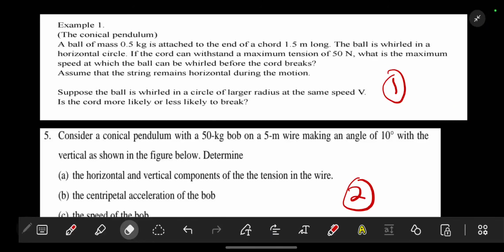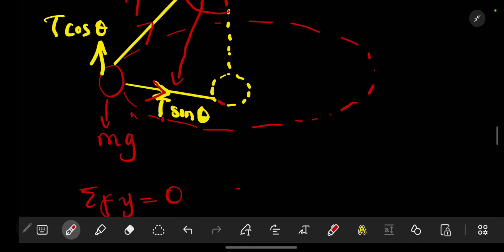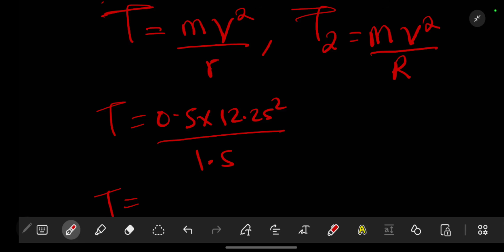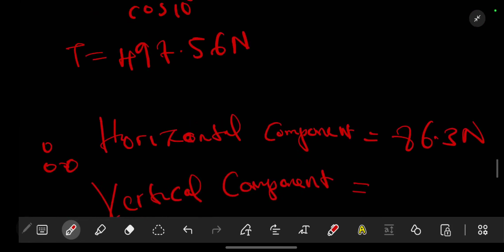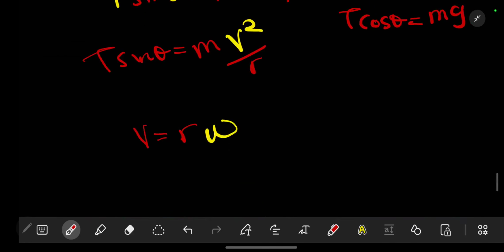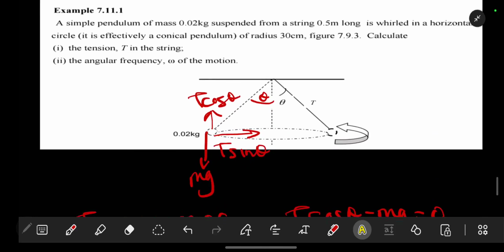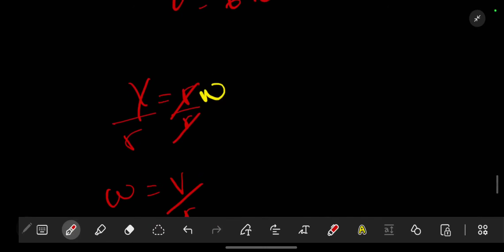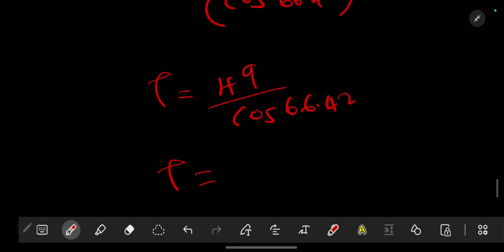Solving all Conical pendulum problems. Circular Motion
In this video, we solve all types of conical pendulum questions commonly encountered in Circular Motion. You will learn how to identify the forces acting on the bob, resolve tension into horizontal and vertical components, calculate centripetal force, centripetal acceleration, speed, angular velocity, angular frequency, period, and frequency.
Topics Covered:
What is a Conical Pendulum?
Free Body Diagrams (FBDs)
Tension Components
Centripetal Force
Centripetal Acceleration
Speed of the Bob
Angular Velocity
Angular Frequency
Period and Frequency
Maximum Speed Problems
Key Equations: Tcosθ = mg
Tsinθ = mv²/r
ac = v²/r
v = ωr
f = 1/T
ω = 2πf
This lesson is ideal for A-Level Physics students, college students, and anyone studying Circular Motion and Centripetal Force.